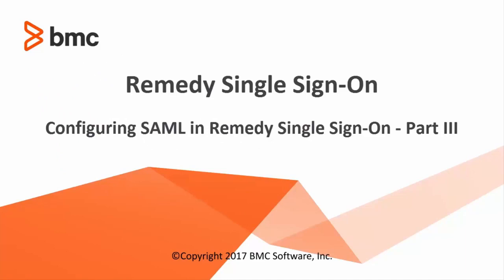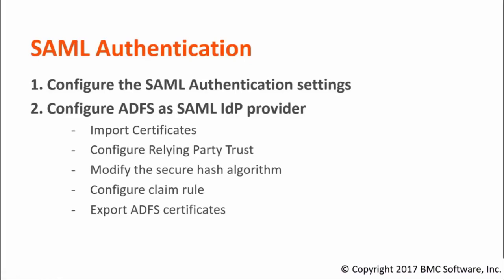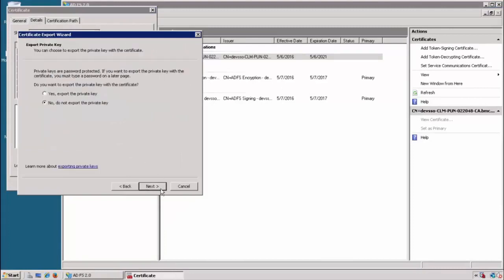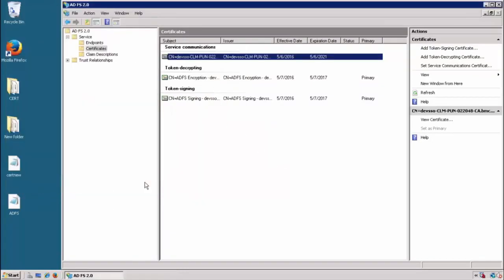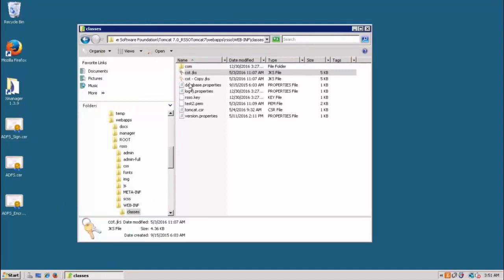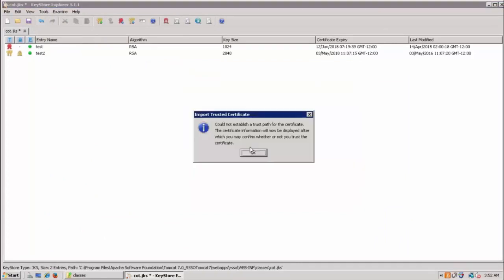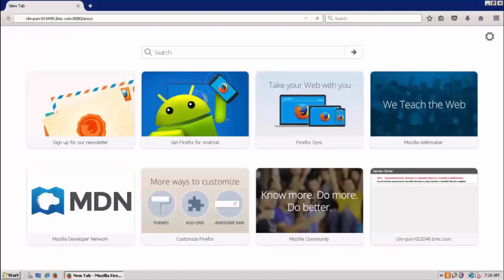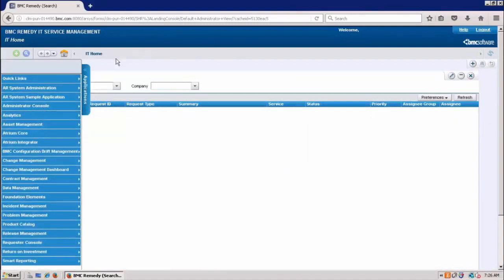Remedy SSO Configuring SAML Part III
This video provides details about configuring Remedy SSO for SAML authentication.